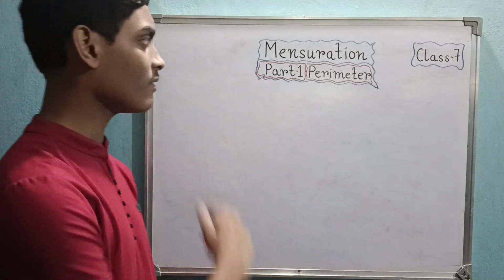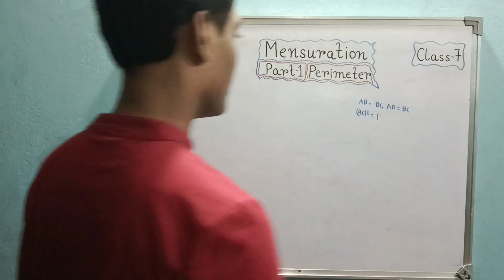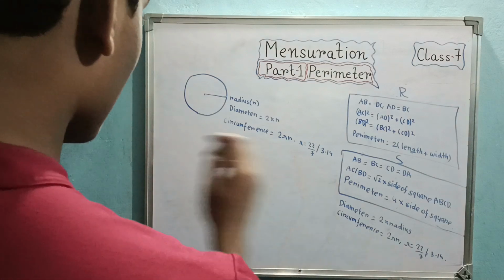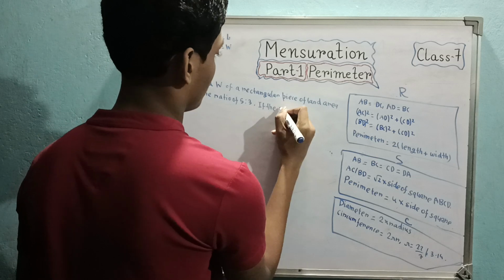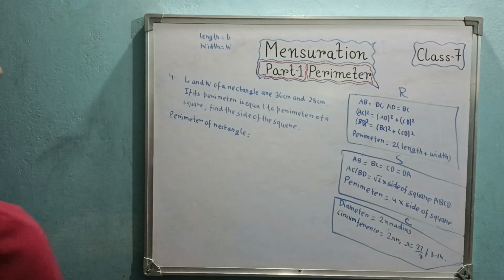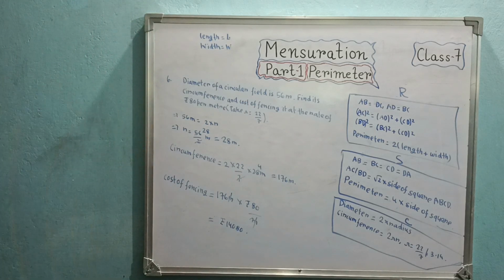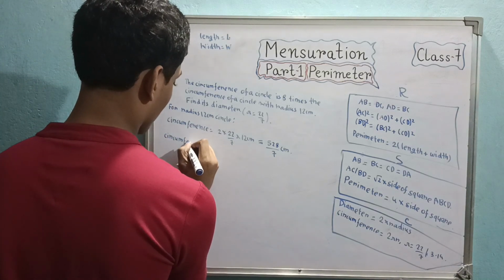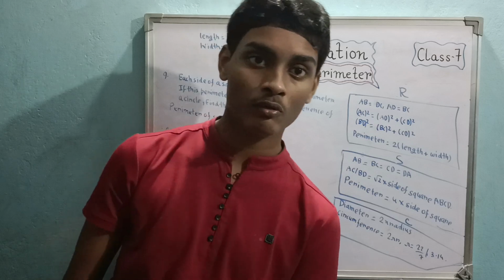Class 7 Mathematics // Chapter: Mensuration // Part-1 ( Perimeter ) // Debneel's Mathematics' Desk//